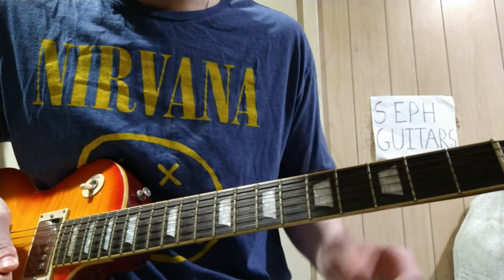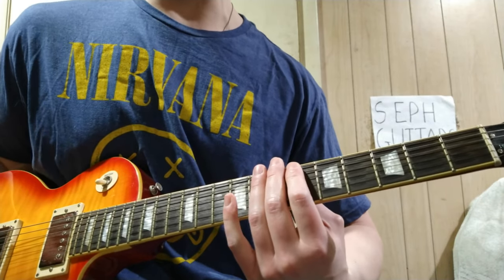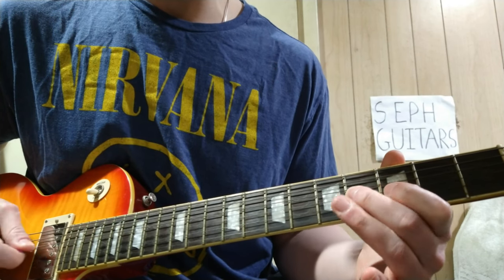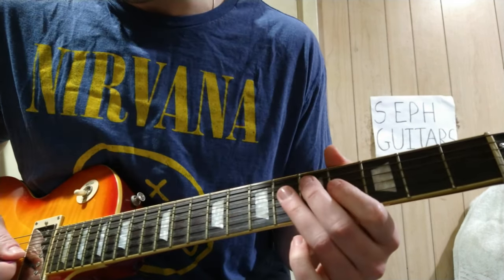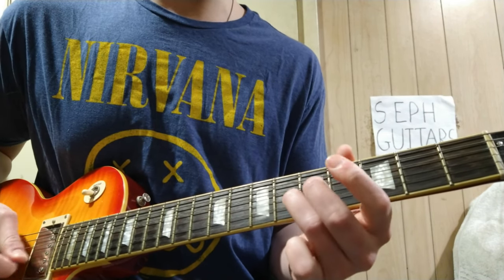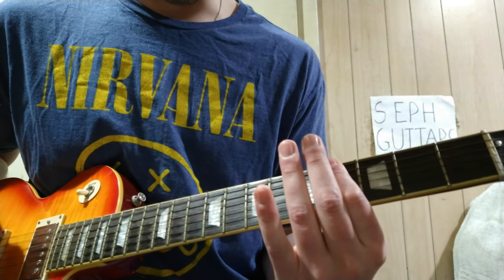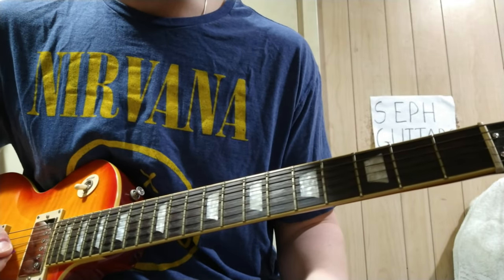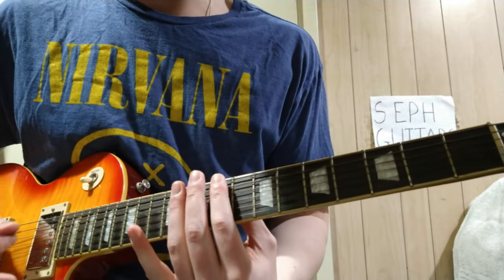How To Play "Scars" By Papa Roach [Guitar Lesson]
Guitar lesson/tutorial on how to play "Scars" by Papa Roach. I guess there's not much more to say haha. AS USUAL, DON'T TAKE IT TOO SERIOUSLY!